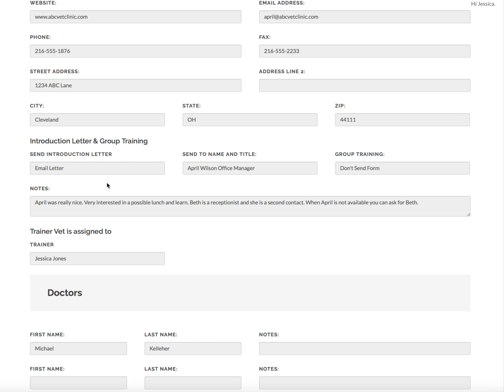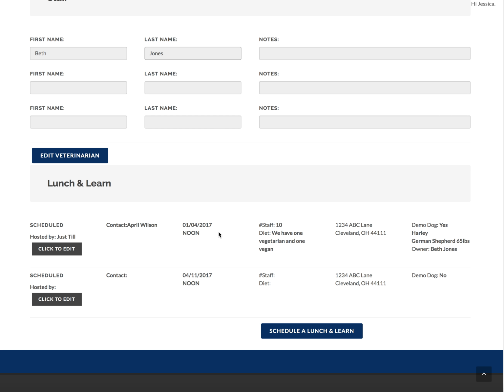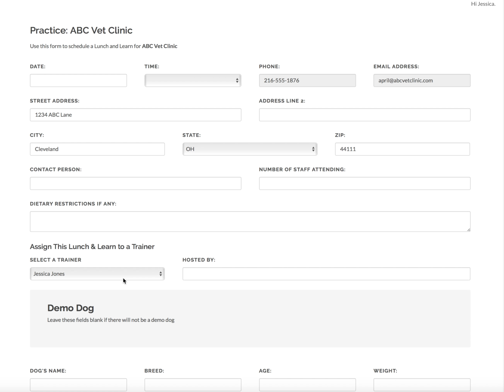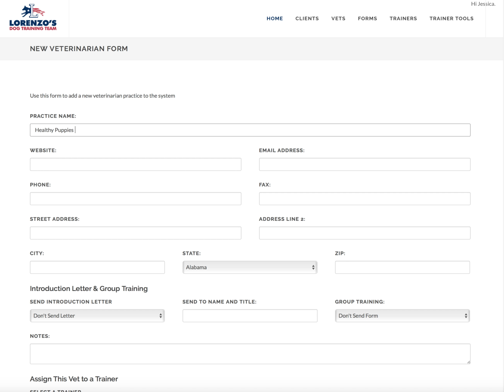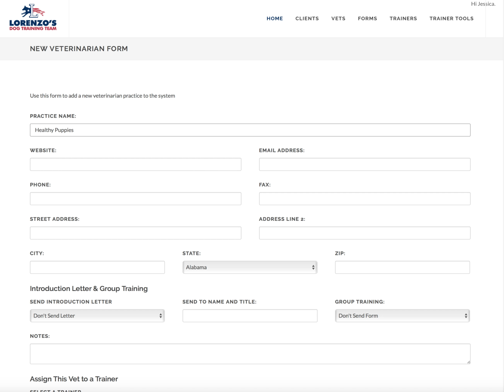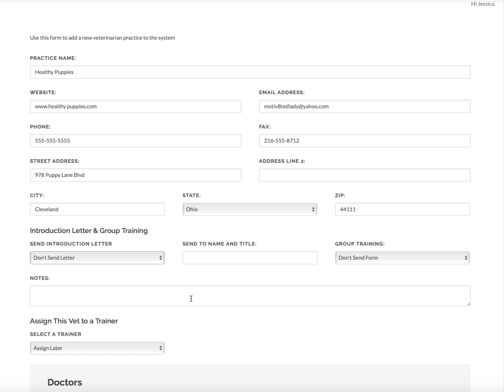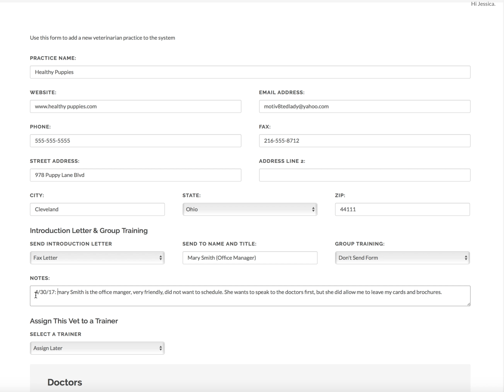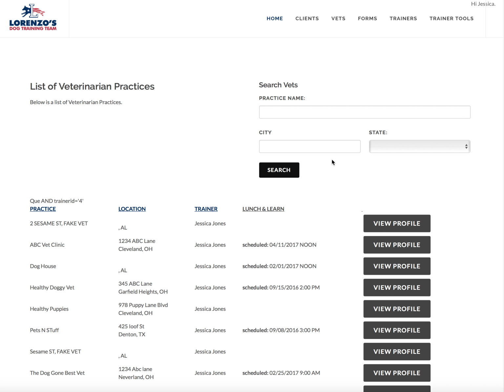20 Vet Relations